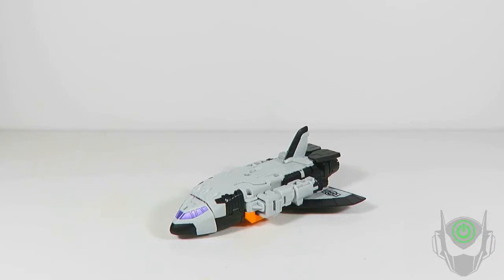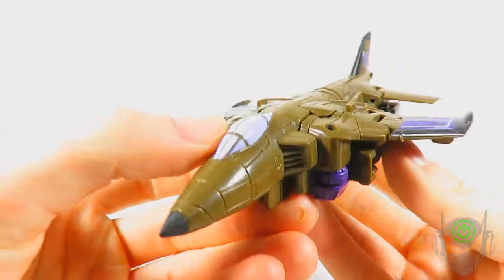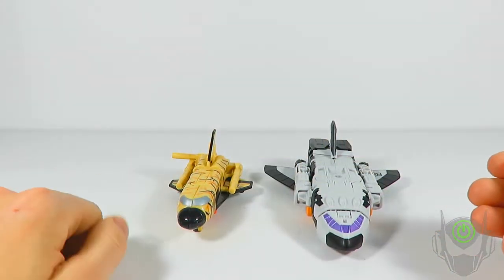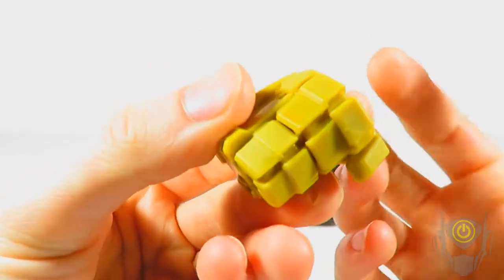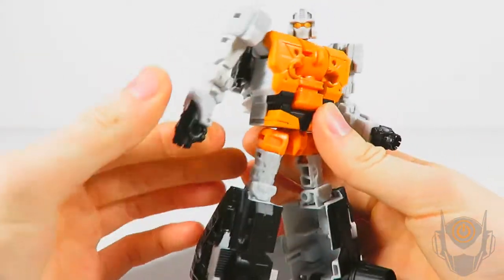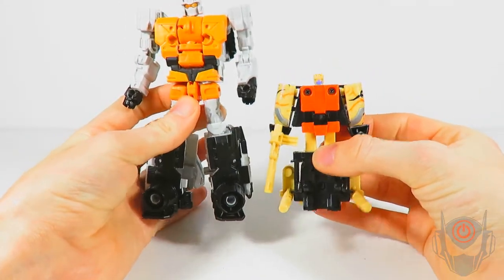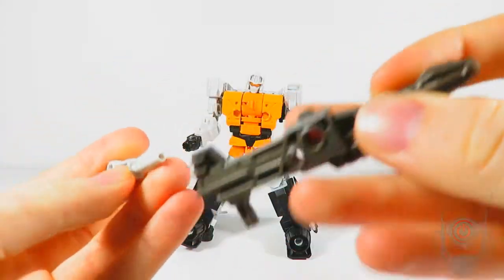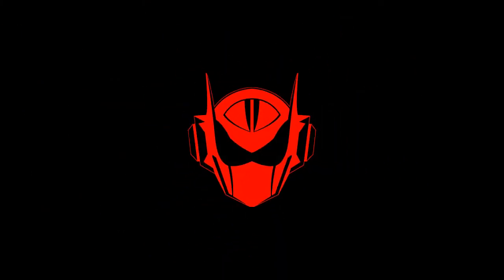Transformers: Unite Warriors UW-EX Baldigus / RID RUINATION (4/ 5) - Deluxe - Movor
You can't have a BLASTOFF with your Bruticus combiner without the freak'n shuttle portion.  Take notes, Hasbro from the experts; for this figure is what you can truly call, fan service.